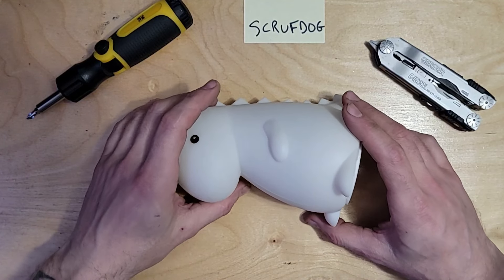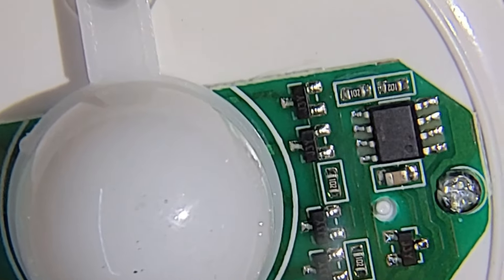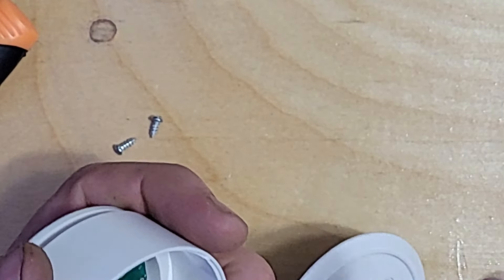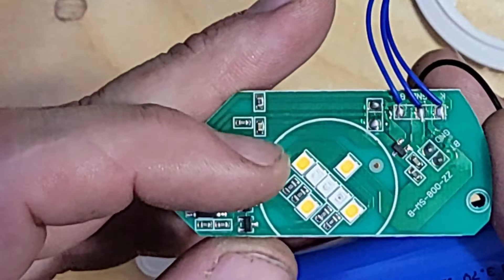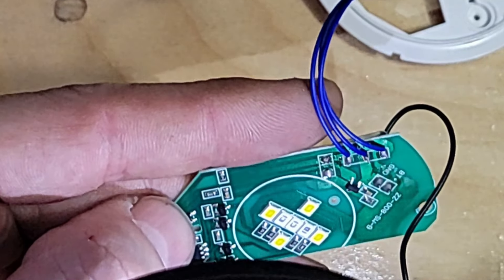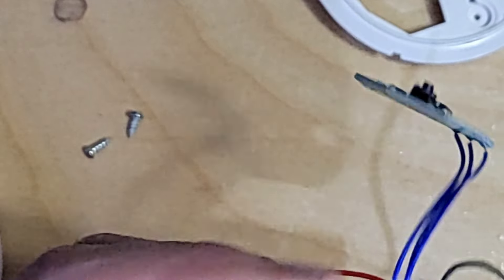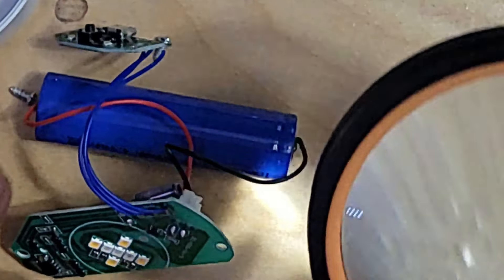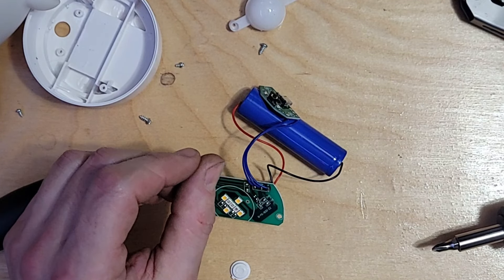Dino Dissection - Part 1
Today we take apart the Show Dino for a possible upgrade.

In part 2 we will upgrade and test.

Be Groovy To Each Other.

DISCORD - Link expires every 7 days. Check the newest Live stream post if this no longer works.

* Saturdays Nights @ 5:33pm Eastern -=- Scrufdog Live -=- Chill Technical Chat, Cats with Live Piano, Space Stuff and Cannabis.

* Wednesday Night Lego Streams @ 4:35pm Eastern - 2028 piece Remote Control Lego Forklift build is COMPLETE!! 5 foot B-2 Bomber Has is next!!

Donate to help fund the Legos, Giveaways, video games and anything else we need.

Computer Specs -
Intel i9-11900K OC'd @ 5.4Ghz, watercooled
Asus GeForce DUAL-RTX3070-O8G - Core@2070Mhz Mem@8200Mhz Vc@956mv (overclock with undervolt)
64GB (32GBx2) Corsair Vengeance LPX RAM @ 4000Mhz, stock timings, 1.4v
WD 1TB Blue NVMe SSD
Acer Predator XB273K S 4k monitor @120hz (auto 144hz OC on supported games)
HTC U11 for main camera, using DroidCam OBS and OBS Studio
Maonocaster E2 audio mixer with Maono PD100 XLR Dynamic Mic

Click here to join the channel membership for Exclusive videos from work and life, Early Access to public videos, Live Chat Perks, Your name in lights, and more, and anything else I can think of!! Keep those Cat Treats Coming!!